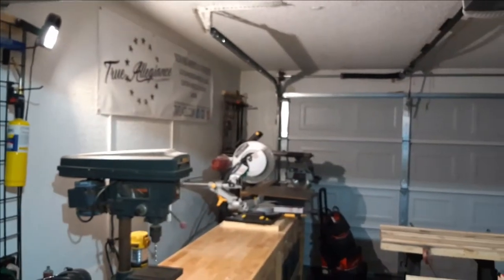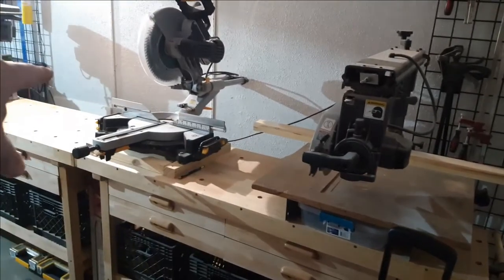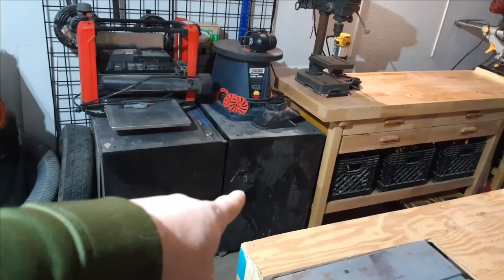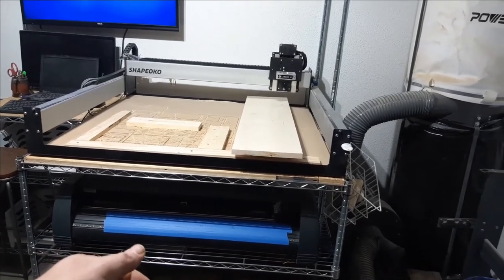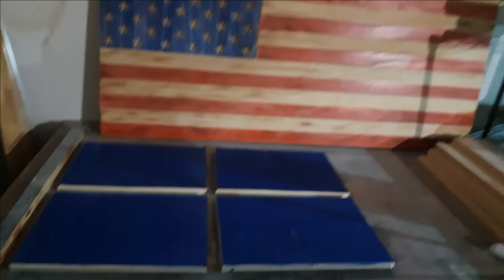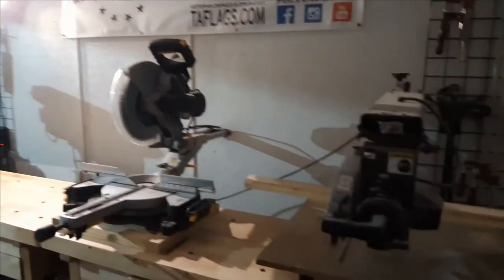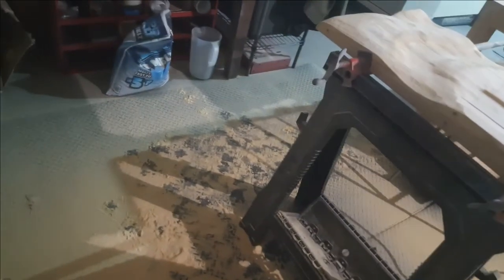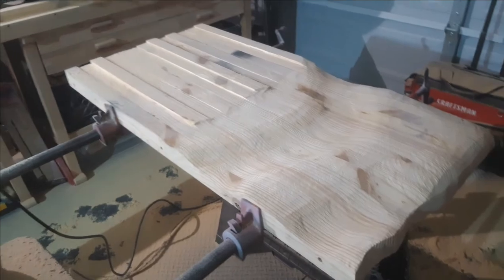NEW SHOP TOUR | TRUE ALLEGIANCE FLAG COMPANY | TAFlags.com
The American flag is the symbol of our beloved country. Many lives have been lost defending it and these handcrafted pieces are our tribute to those lives.

Our rustic wooden American flags are American made, Veteran made with Pride.

Our flags are built to order with an estimated 4 to 8 weeks for delivery. They are great for military, police, fire, EMS & everyday American patriots! Many custom designs and colors available.

If you would like to donate you can go All donations are much appreciated and will help us provide donated flags.